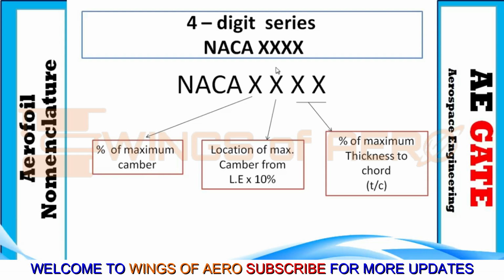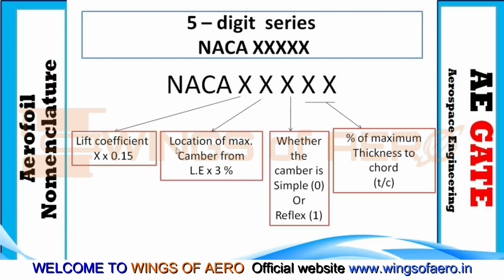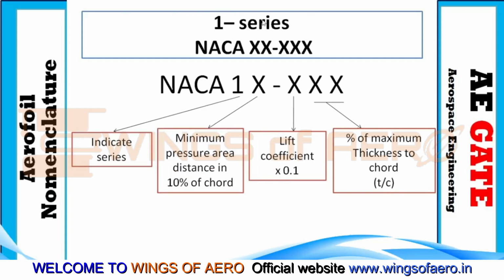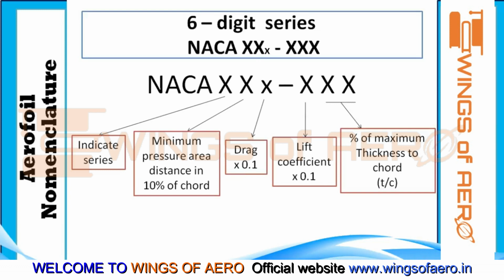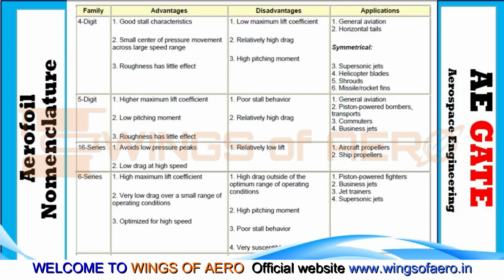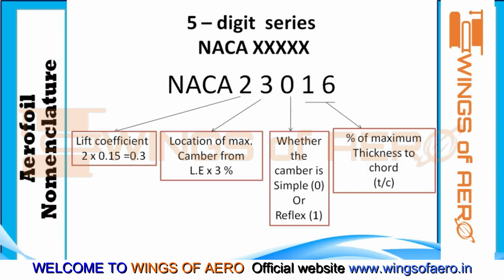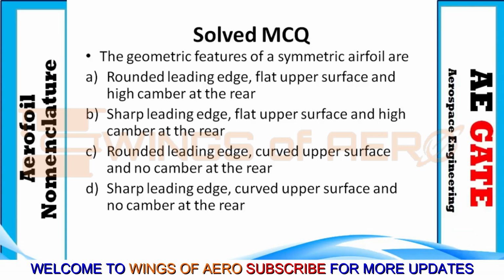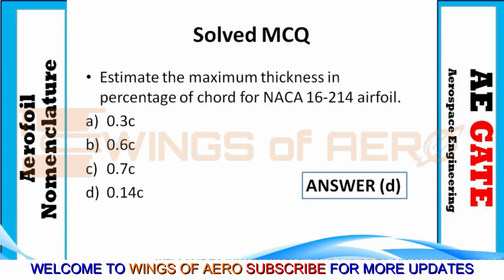Airfoil Nomenclature - NACA series || Aerodynamics || Ms. Aishwarya Dhara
Welcome to a comprehensive guide on Airfoil Nomenclature, focusing on the renowned NACA series, presented by Ms. Aishwarya Dhara. In this video, we delve into the fascinating world of aerodynamics, exploring the significance and characteristics of airfoil profiles designed by the National Advisory Committee for Aeronautics (NACA).

Ms. Aishwarya Dhara, an expert in aerospace engineering, breaks down the nomenclature system used to identify and classify NACA airfoil shapes, providing clear explanations and practical examples.

Key Topics Covered:

Introduction to Airfoil Nomenclature
History and Development of the NACA Series
Understanding NACA Airfoil Designation
Characteristics and Performance Factors
Applications in Aerospace Engineering
Whether you're a student, enthusiast, or professional in the field of aerodynamics, this video offers valuable insights into airfoil design and its significance in aircraft performance.

Join us as we unravel the intricacies of NACA airfoil nomenclature with Ms. Aishwarya Dhara.